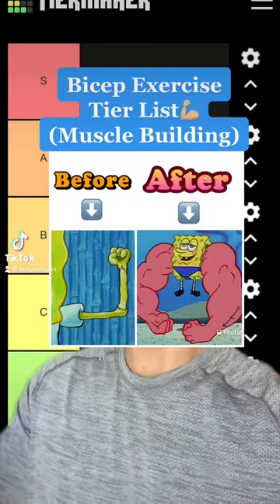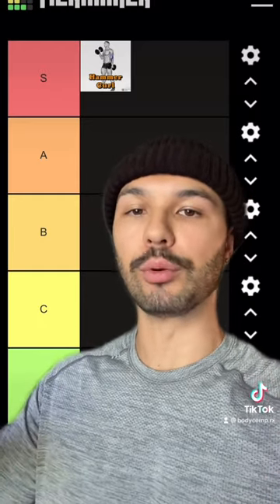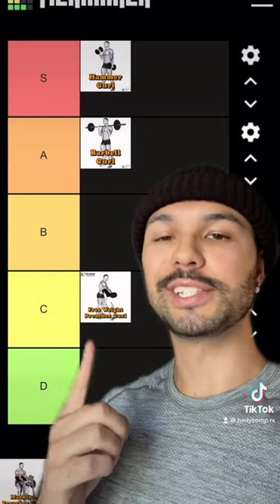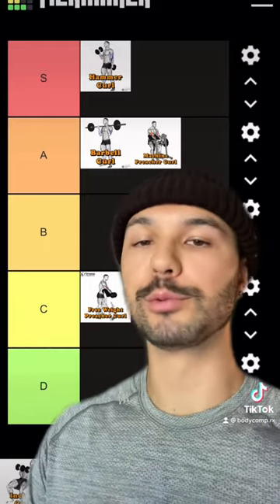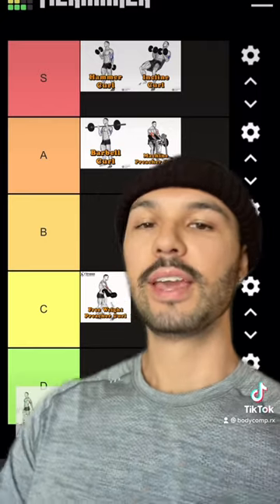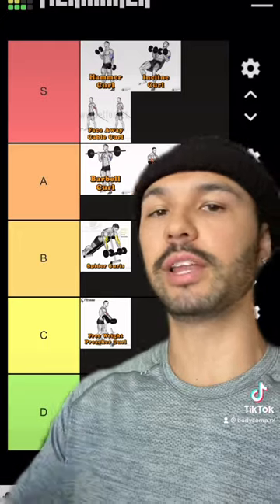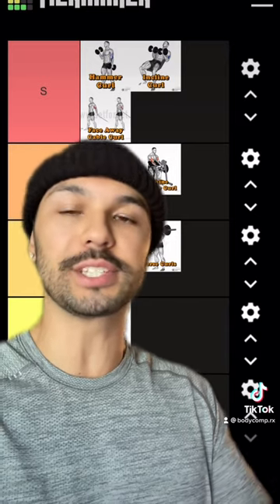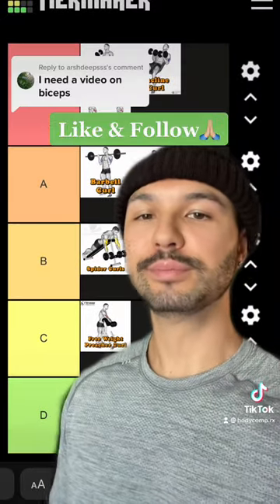Blow Up Your Biceps💪🏼 Bicep Exercise Tier List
Jake’s Instagram: @longrangejake